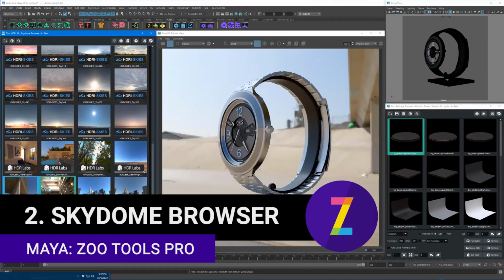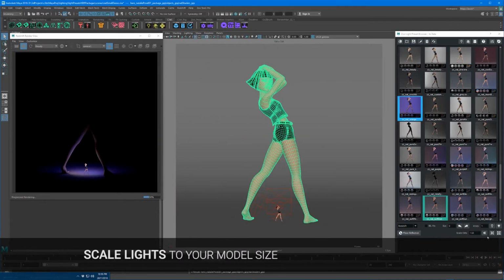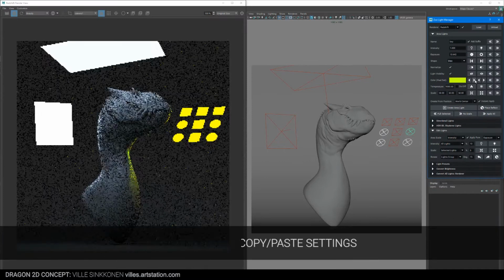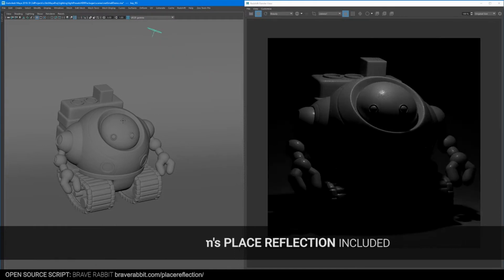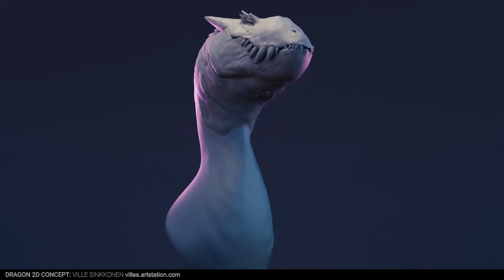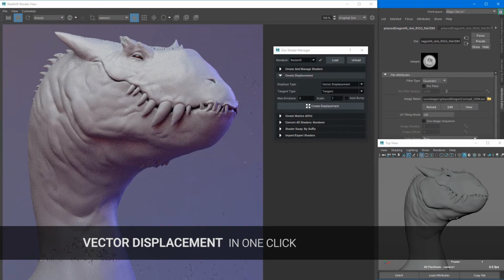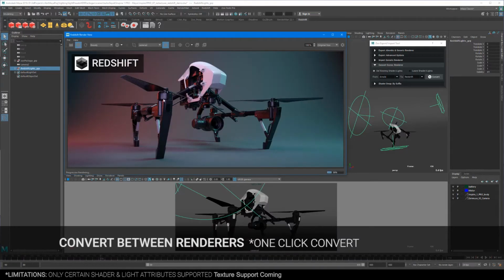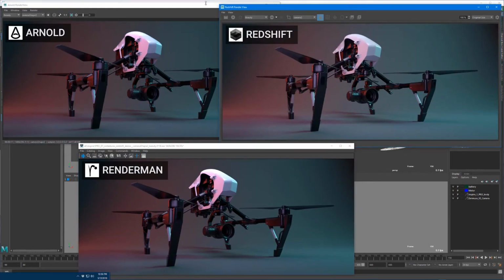Maya: Light Presets, HDRI Browser, Asset Lirary - Zoo Tools Pro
The Zoo Tools Pro Light Suite is a collection of lighting tools for Maya. Including over 100 Light Presets, a HDRI Browser with images included and more.  Create and add your own presets and HDRI images. Only *$10 for a limited time.

*The Light Suite comes with Zoo Tools Pro it is bundled with the Create 3d Characters site subscription.  $10 per month and you can cancel anytime ( no lock-in). Keep the tools (and other downloads) forever!

Create 3d Character's site subscription also comes with 50hrs of training for modelling, rigging texturing, lighting and animating characters. Rigs, demo files and hotkeys are also included.

One month is enough to download Zoo Tools Pro and the Light Suite as seen here.  Keep the tools they have a commercial license.

This offer is for a limited time until the release of Zoo Tools Pro v2.

Zoo Tools Pro Credits
Andrew Silke (instructor) and David Sparrow

Thanks to the following sites for allowing us to include their lo-res HDRI maps. For super high-quality HDRIs see...

Artist Credits
Drone: Turbo Squid, (Shaders Andrew Silke)
Croc Rig: concept Art by James Castillo 3d by Andrew Silke (instructor)
Pencil Lamp: All 3d Andrew Silke (instructor), based on a photo of the product
Natalie Rig: Andrew Silke (instructor)
Robo Rig: concept art by Guy Jamieson, Illustrated by Deanna Hewitt  3d by Andrew Silke (instructor)
Oris Watch: free model by R Chavez Shaders by Andrew Silke (instructor)
Pleased Dragon: concept art by Ville Sinkkonen 3d by Andrew Silke (instructor)
Shader Bot: Andrew Silke (instructor)
Toon Tortoise:  Andrew Silke (instructor)
Zanzi Rig: concept by Kim Allen & Chee Ghee 3d by Andrew Silke (instructor)
Styracosaurus: concept Javier Burgos Andrew Silke (instructor)